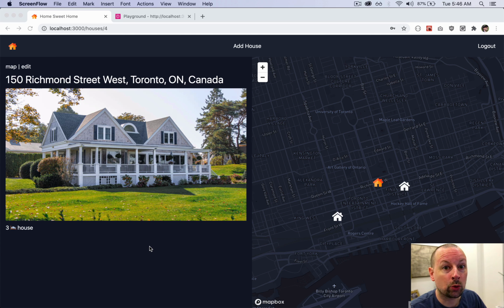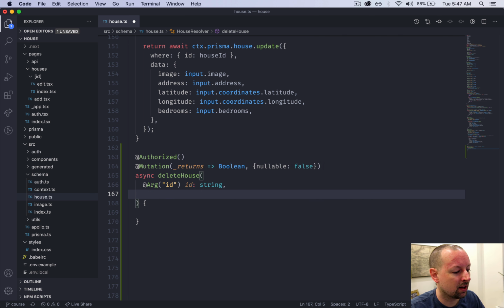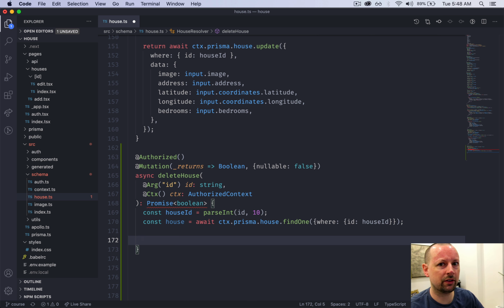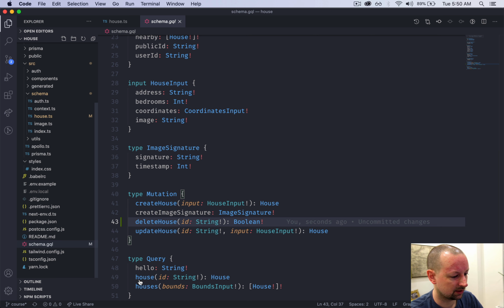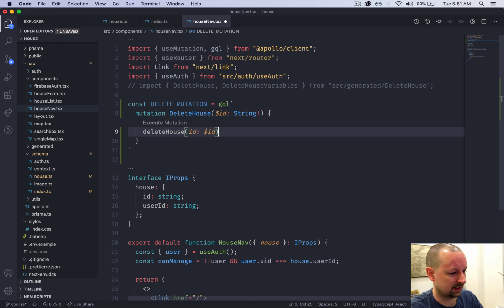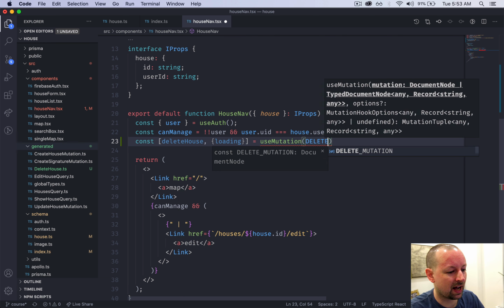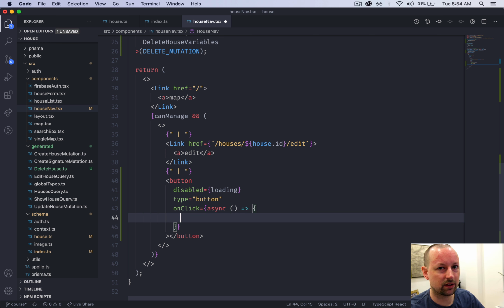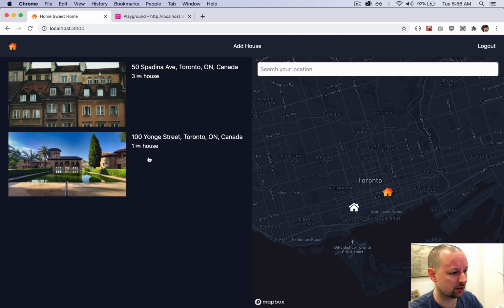Free Next.js Course: 27 / Delete House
Welcome to Next Level Next.js! Over 500 copies of this course have been sold, but it's now time to give it away for free. I hope you enjoy it!!

Links